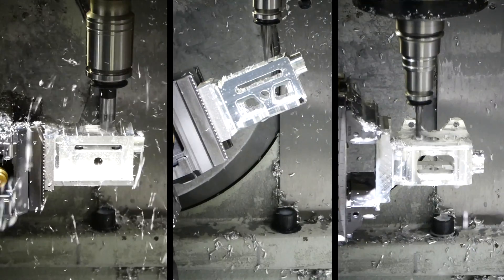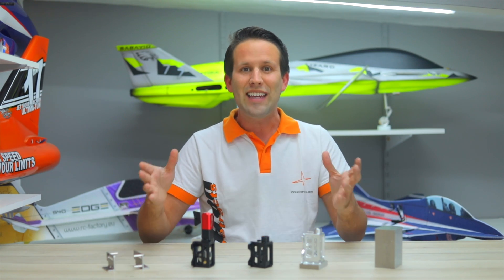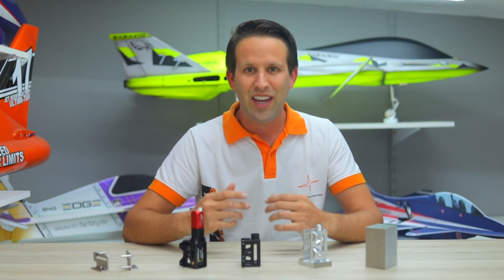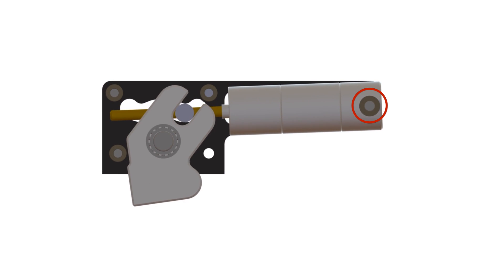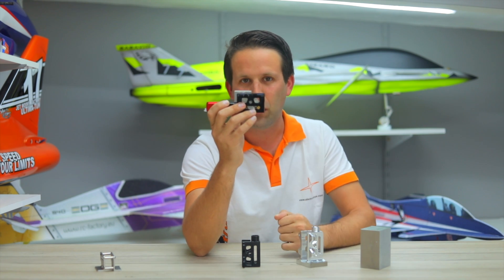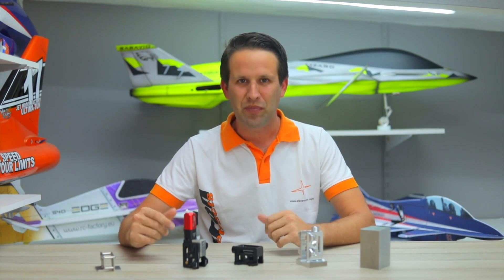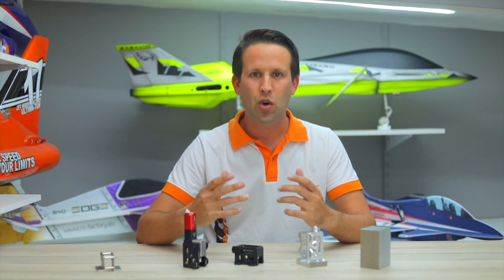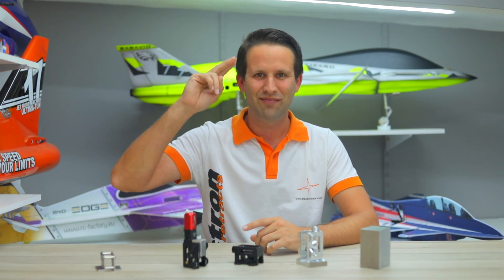Electron Retracts - The reasons behind the design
What is the difference between Electron Retracts and other brands? Let's find out!

0:00 - Intro
0:33 - Milling process
1:06 - Milling v Assembling
1:30 - Precision and strength
2:20 - Solutions that guarantee reliability
2:50 - Fixed motor position
4:20 - Unique square spindle
5:20 - Spindle housing
6:05 - Design and service first